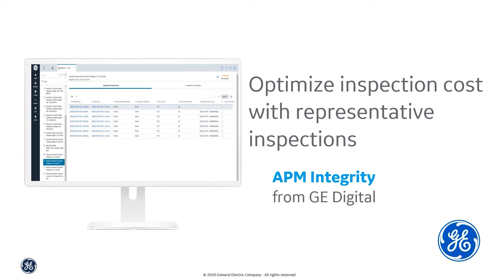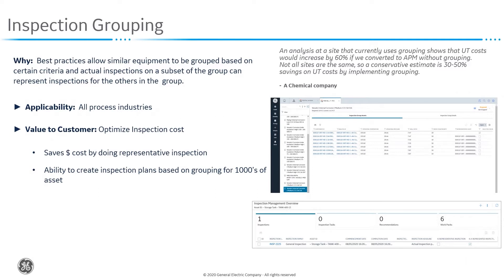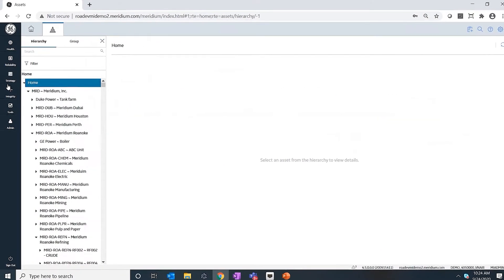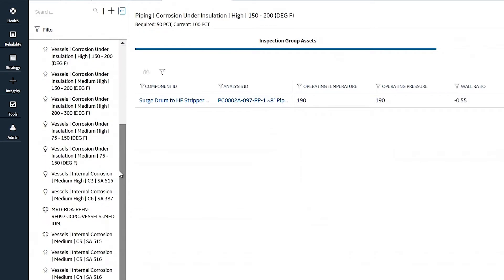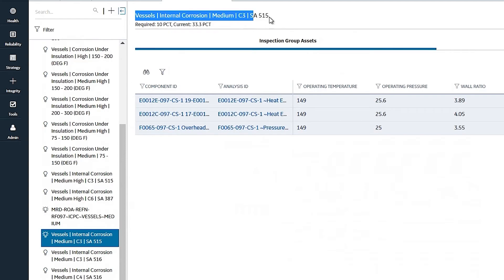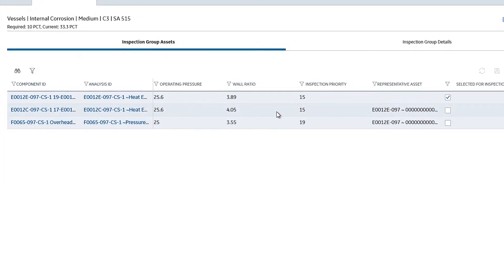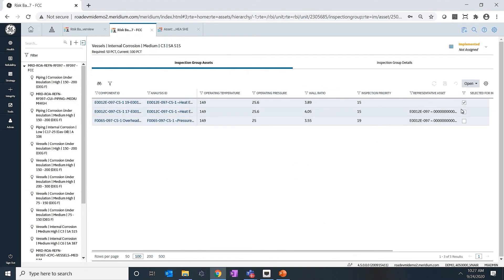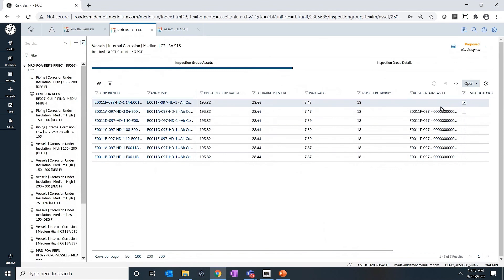GE Digital APM Integrity: Optimize inspection cost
Similar equipment  can be  grouped and actual  inspections can be done on a subset  of the  group can represent  inspections for the others in the group. If you are Risk Based analyst and want to optimize your inspections even further, please watch this video to see the demo of our Inspection Grouping feature within RBI-580 module.

Watch the next video in the APM Integrity Series: Optimize pressure relief device inspection interval with RBI-580